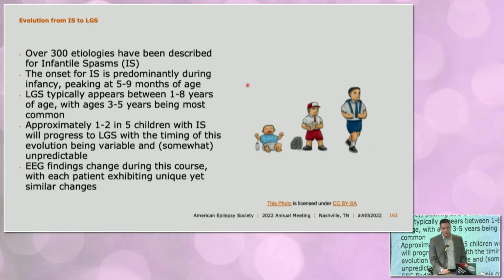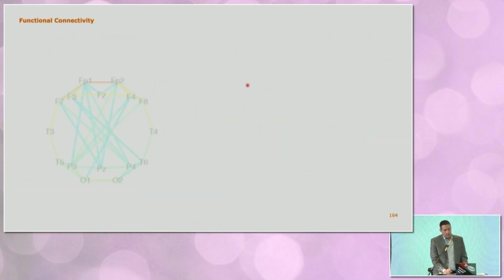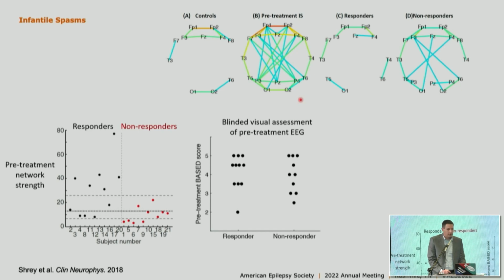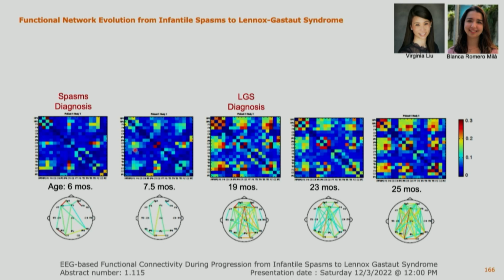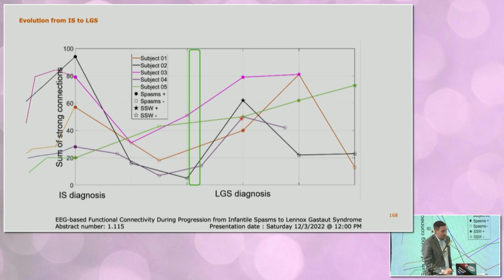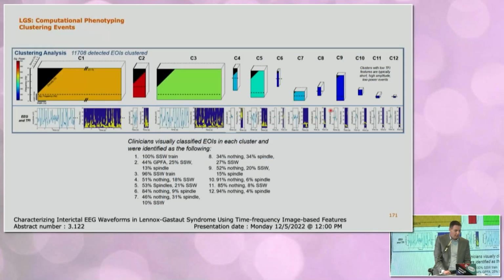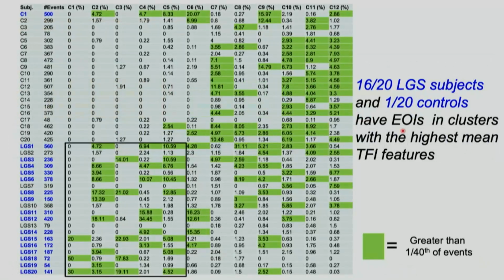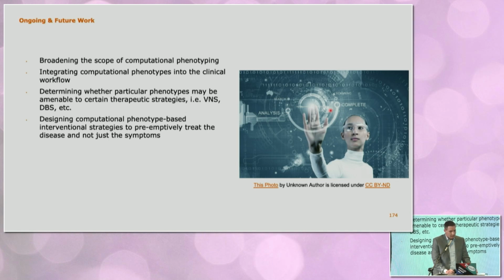Evolution of Infantile Spasms to LGS: Prediction of LGS via Biomarkers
Daniel Shrey, MD, FAES, FACNS : Evolution of Infantile Spams (IS)  to Lennox-Gastaut Syndrome (LGS)

Learn more about Lennox-Gastaut Syndrome (LGS) and the LGS Foundation's efforts to advance scientific research @